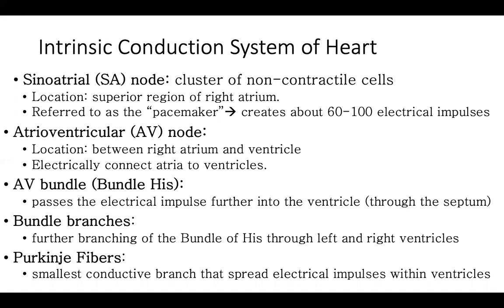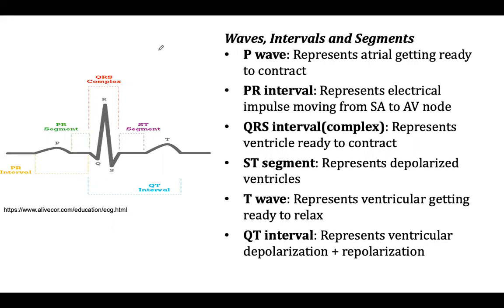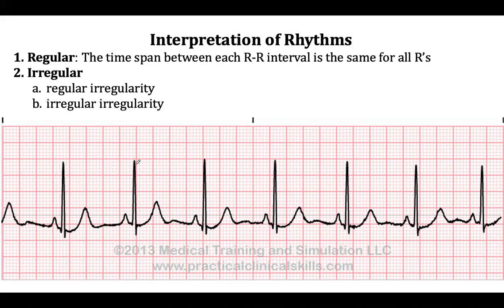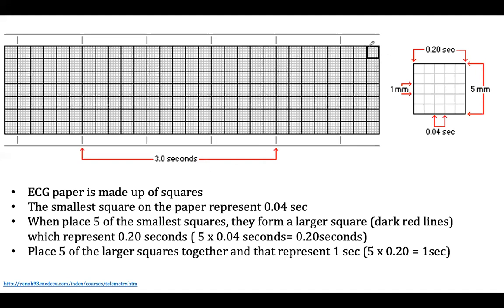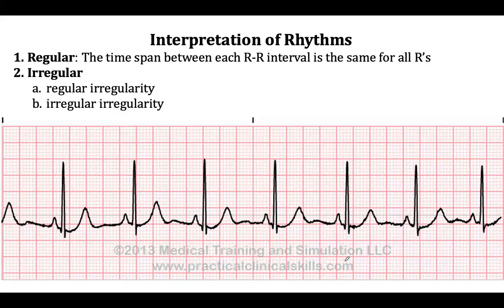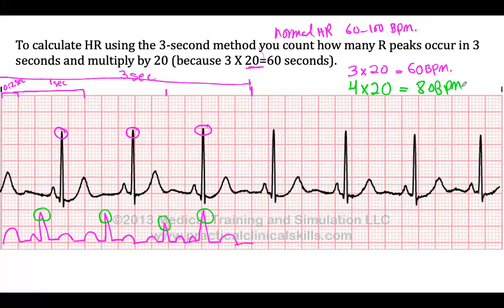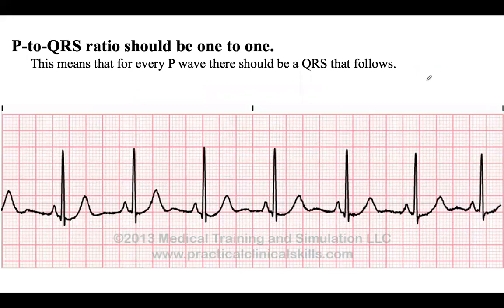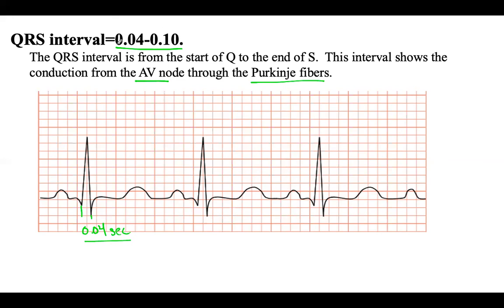How to read ECG introductory A & P